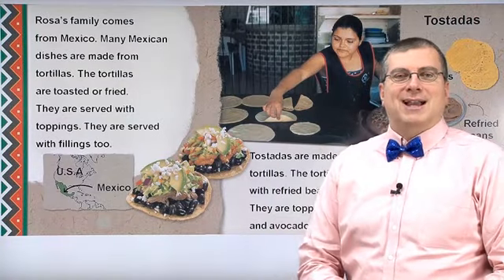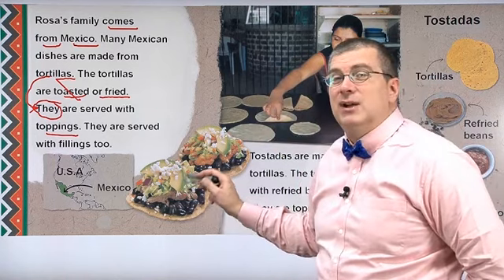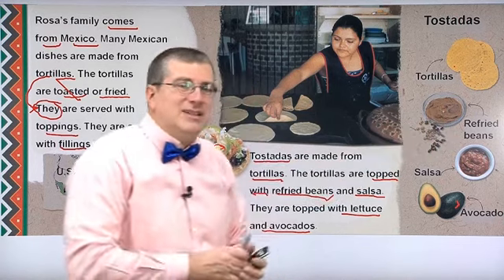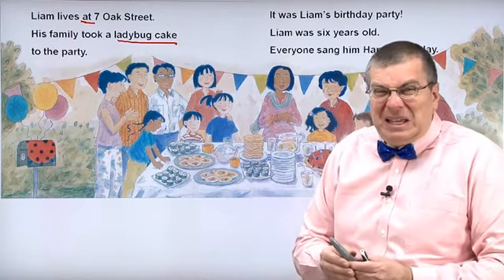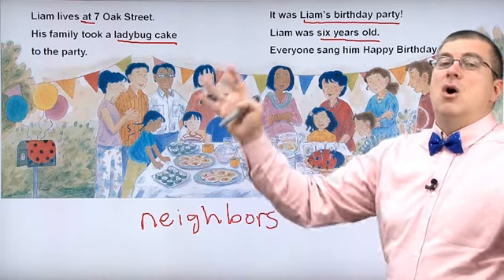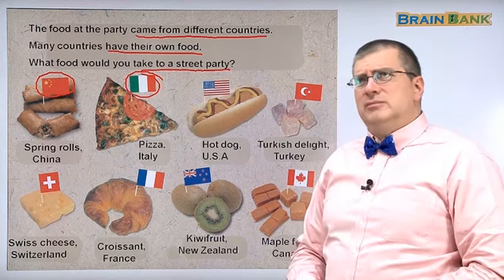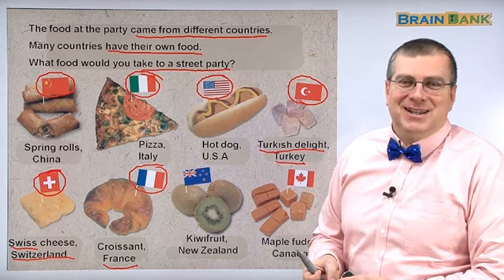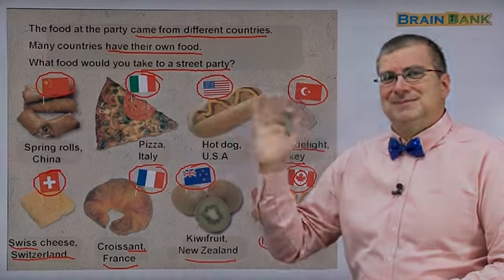Learn English | Brain Bank Grade 1 Social Studies | 10 The Street Party Part 3/3 | Brian Stuart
Guided Reading for Children. Free YouTube Reading Program for Children with a collection of topics that children will like: animals, stars, solar system, weather, communities, jobs, and many more.

💓 10 The Street Party
Tostadas are made from tortillas.
The tortillas are toasted or fried.
They are served with toppings.
They are served with fillings too.
■ The tortillas are topped with refried beans and salsa.
■ They are topped with lettuce and avocados.
■ Tortillas ■ Refried beans
■ Salsa  ■ Avocado

p. 14~15 Liam lives at 7 Oak Street.
His family took a ladybug cake to the party. .
It was Liam’s birthday party!
Liam was six years old.
Everyone sang him Happy Birthday.
■ The food at the party came from different countries.
■ Many countries have their own food.
■ What food would you take to a street party?
■ Spring rolls, China ■ Pizza, Italy
■ Hot dog, U.S.A.  ■ Turkish delight, Turkey
■ Swiss cheese, Switzerland  ■ Croissant, France
■ Kiwifruit, New Zealand  ■ Maple fudge, Canada